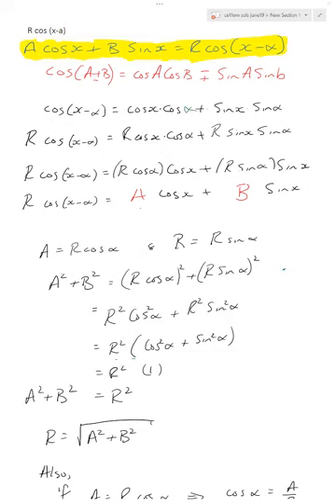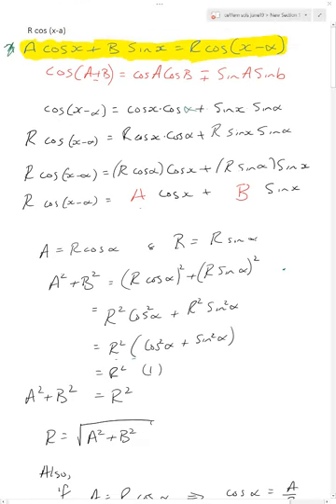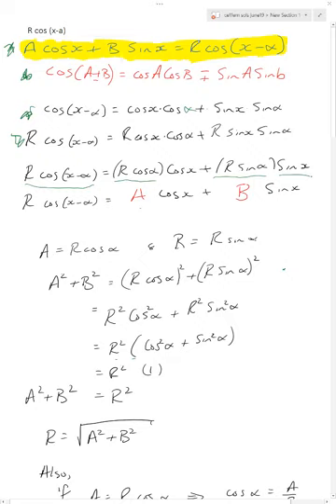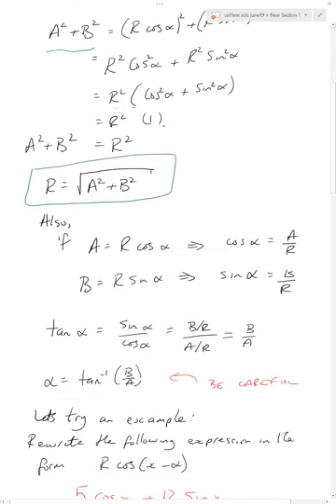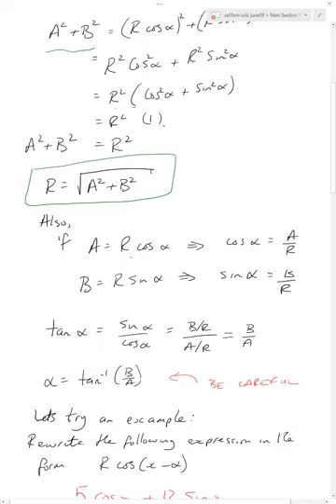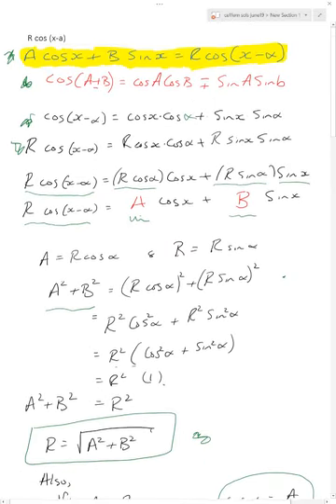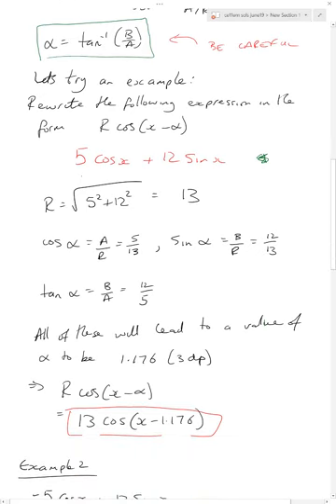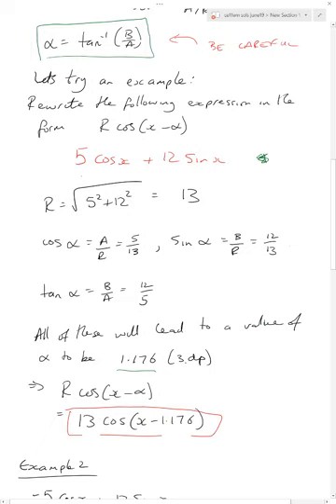Using cos(x-a) Trigonometric Identity - Part 1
Part 1 of our example using the trigonometric identity for cos(x-a)